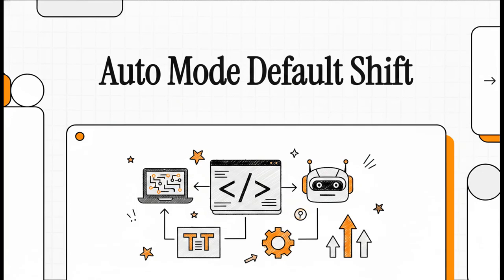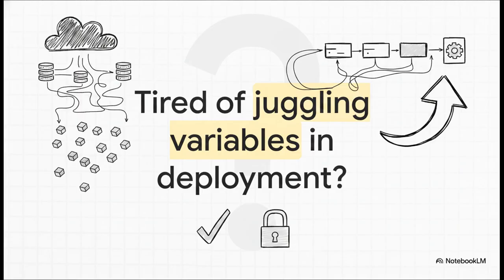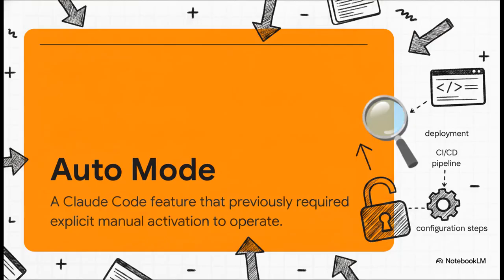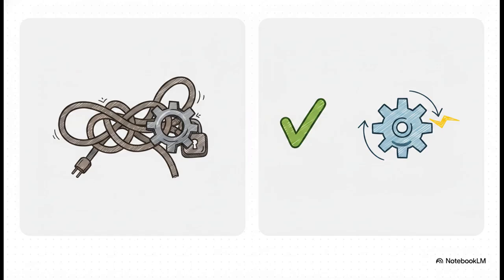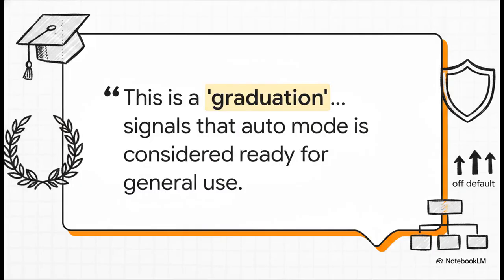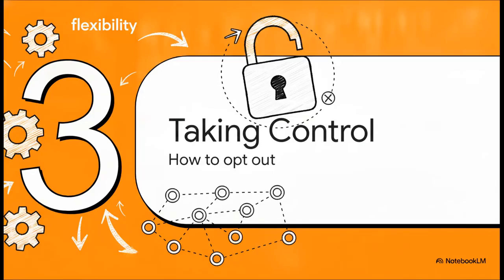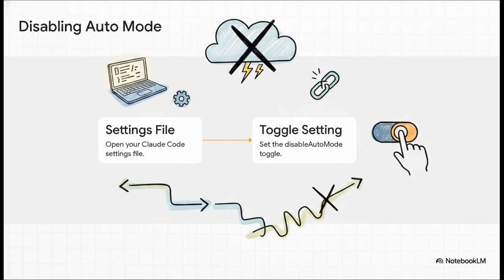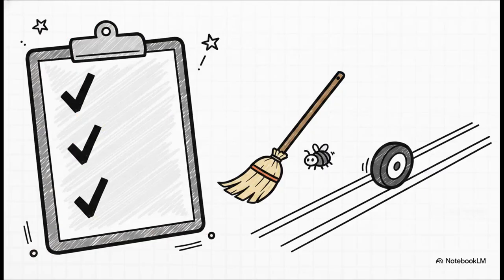Claude Code Auto Mode Now On by Default on Bedrock, Vertex AI, and Foundry | Claude Master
Claude Code 2.1.207 removes the `CLAUDE_CODE_ENABLE_AUTO_MODE` opt-in requirement on Bedrock, Vertex AI, and Foundry. Auto mode is now enabled by default and can be turned off via `disableAutoMode` in settings.